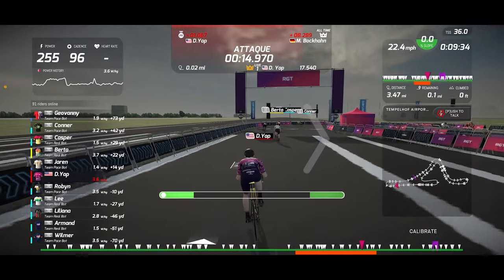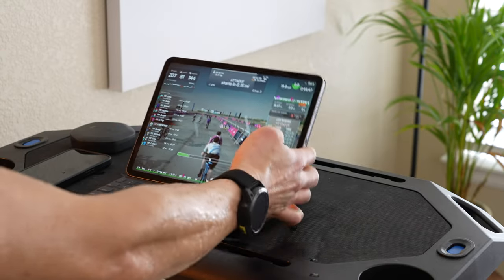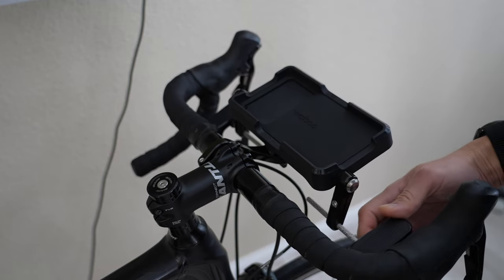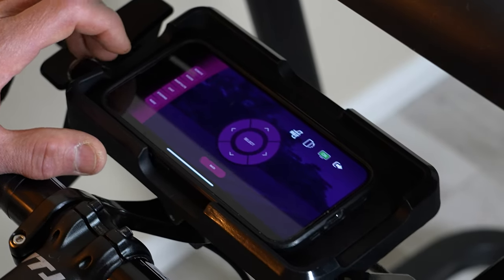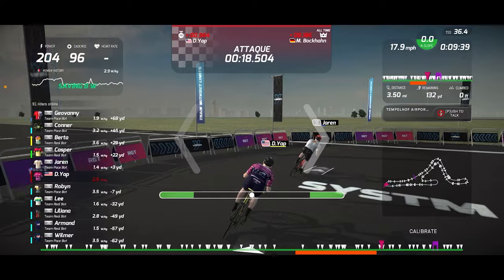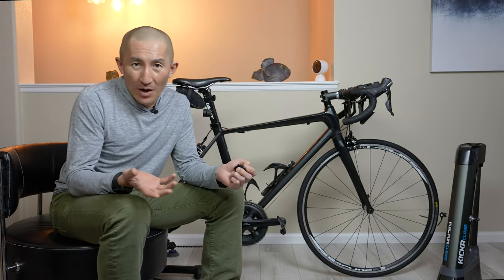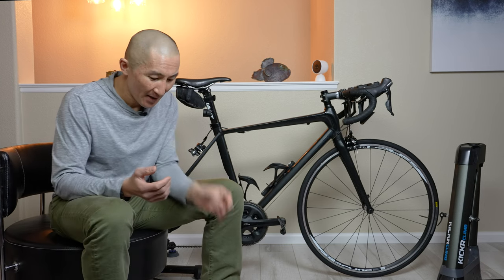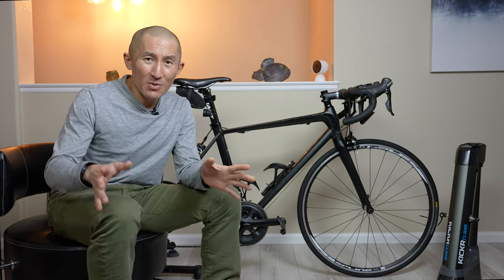Wahoo KICKR Steer + KICKR Race Mode // All the details!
Everything you need to know about the new steering functionality in Wahoo RGT (Road Grand Tours) with the new KICKR Steer accessory along with a new KICKR Race Mode feature.